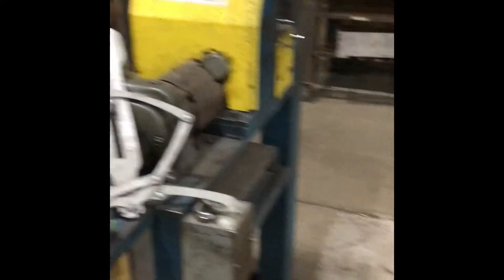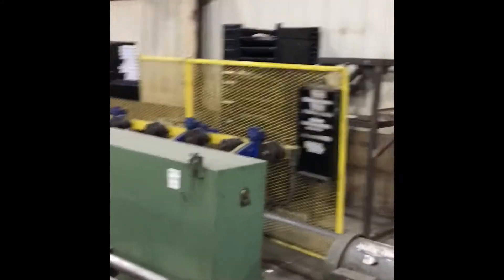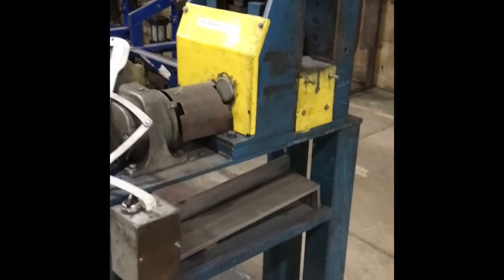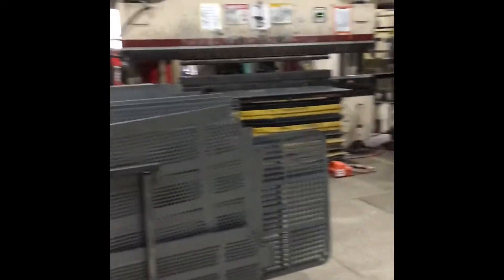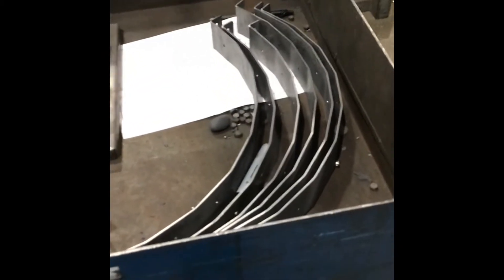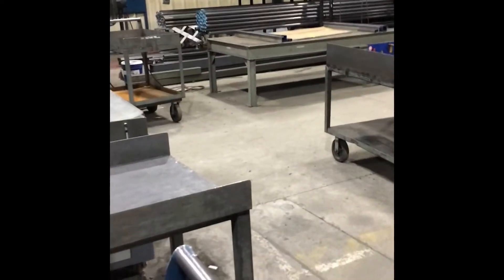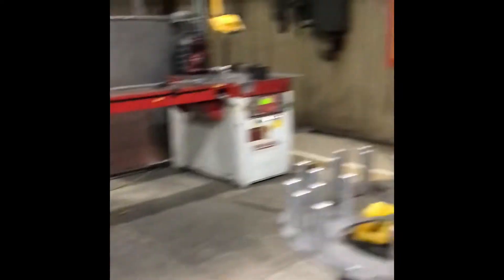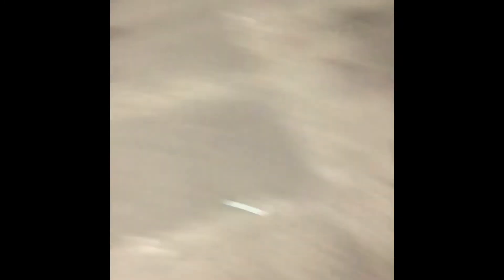Support Process Improvement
Two second lean improvement - support process improvement